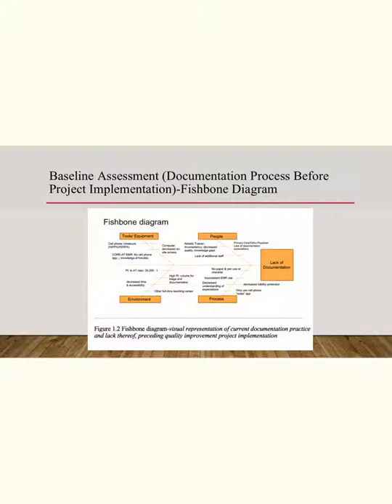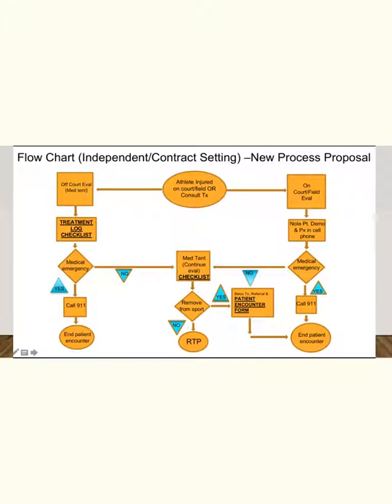Shaneka Hampton ARP Final Presentation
ATRN 9004 Completing and Disseminating the Project